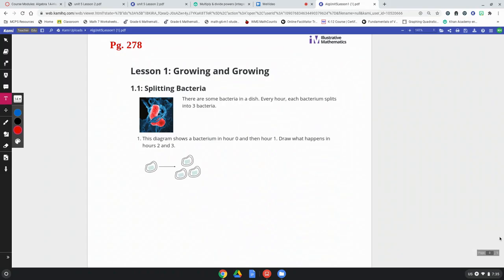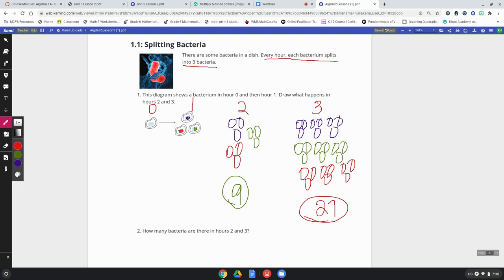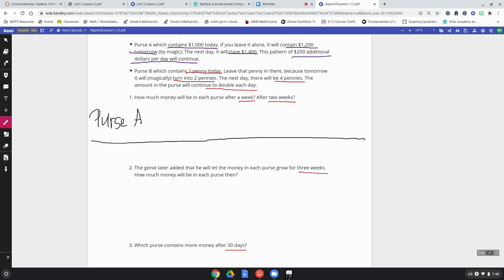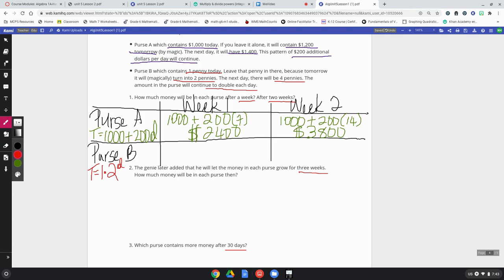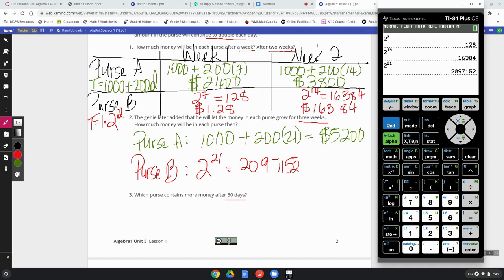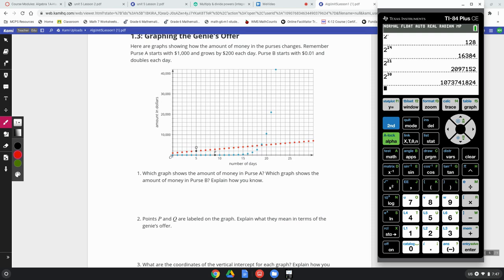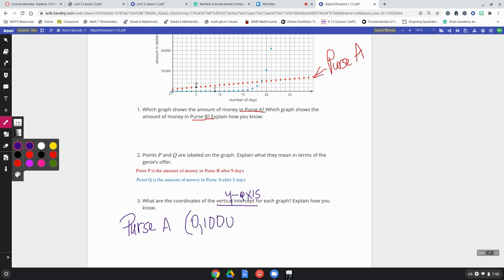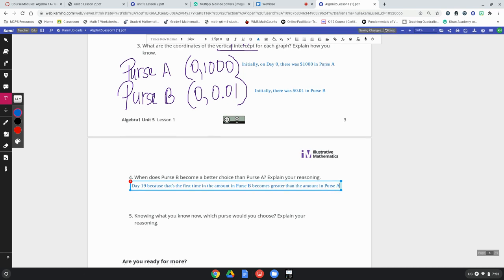Alg1 IM Unit 5 Lesson 1